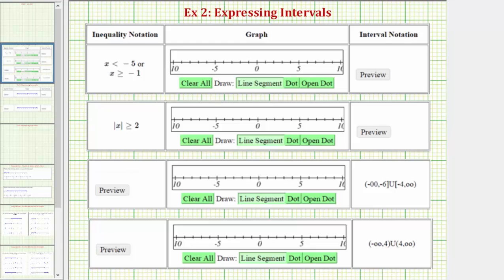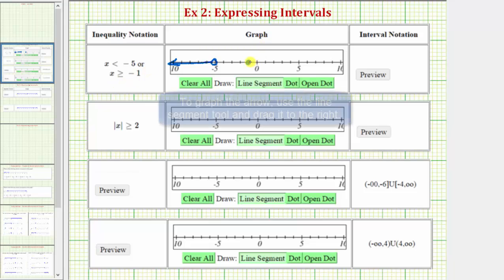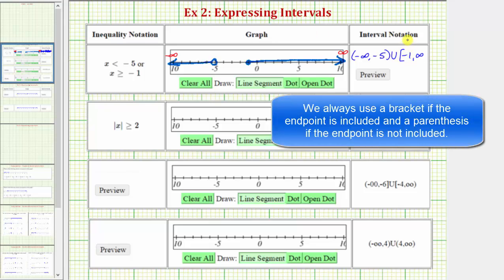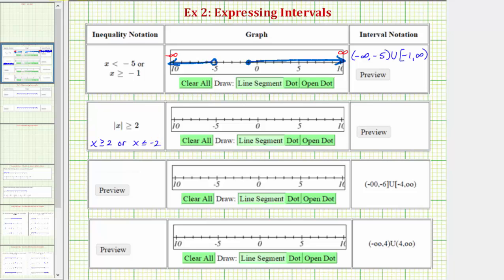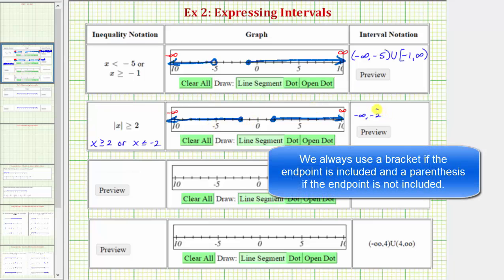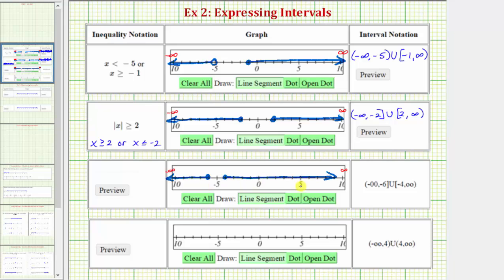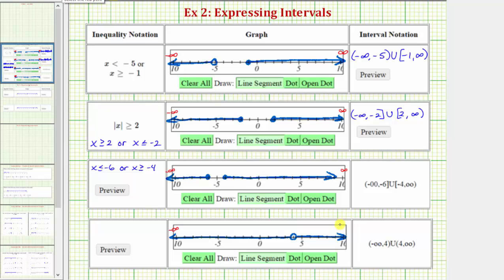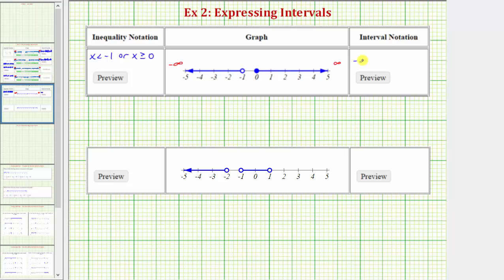Ex 2: Express Intervals Using Inequalities, Graphs, and Interval Notation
This video explains how to express intervals using inequalities, graphs, and interval notation.